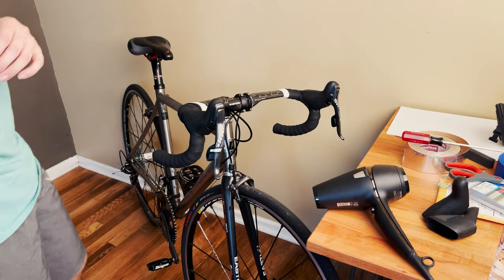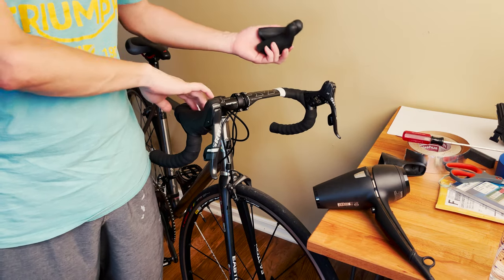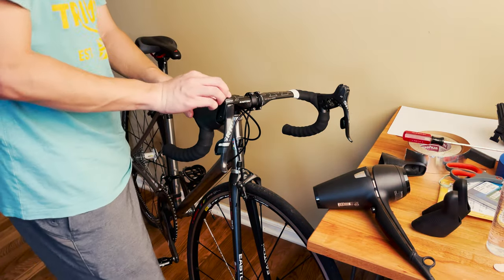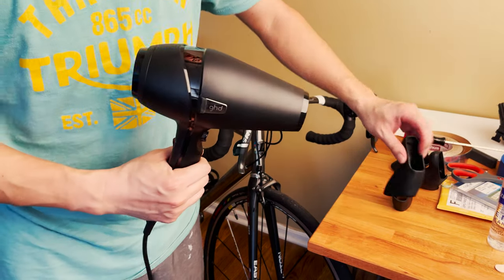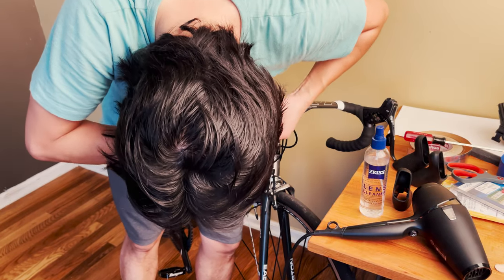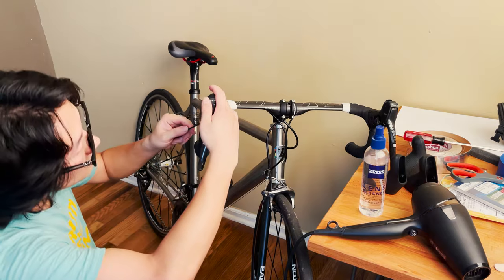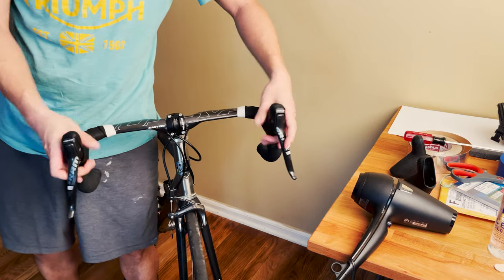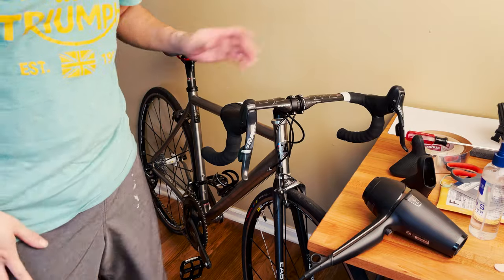How To Replace Sram Force 22 Shifter Hood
In this video I show you guys how to easily replace the shifter hood on Sram Force 22 shifters. This will also apply to Shimano or Campy hoods, installation process is pretty much the same.

Force/Red 22 Hoods
Shimano Hoods
Campy Hoods